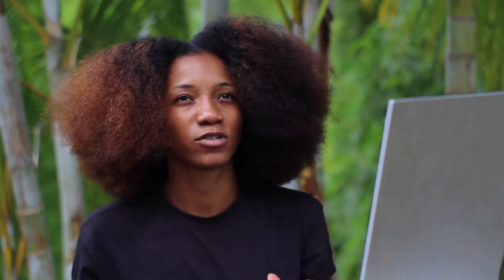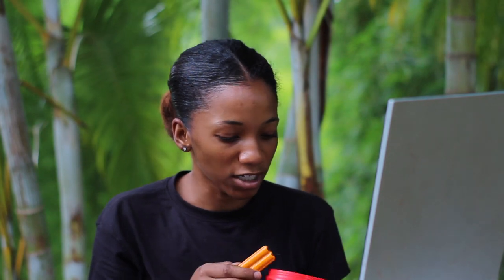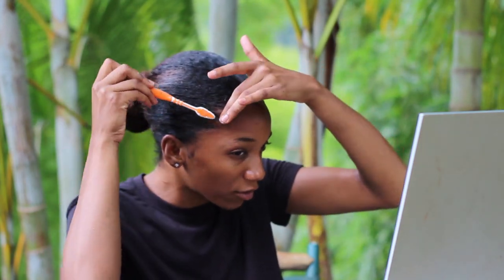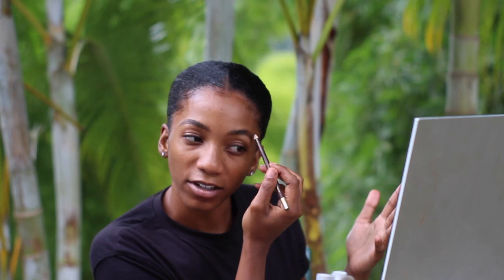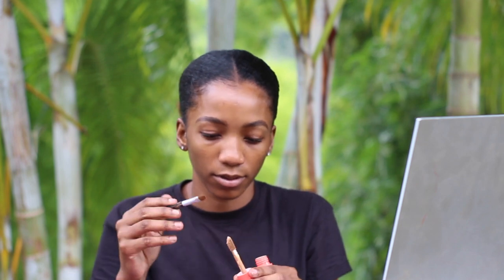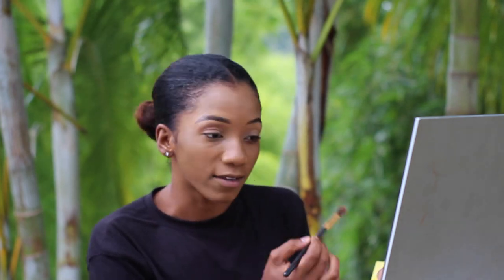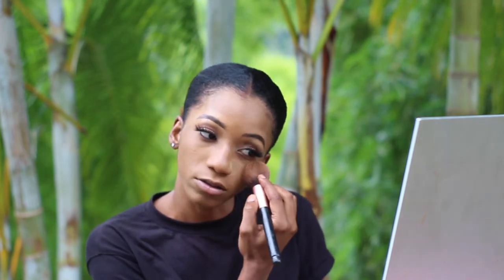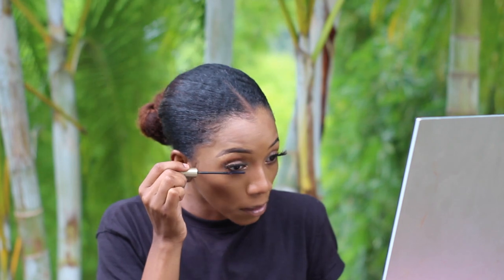20 MINS WORK HAIRSTYLE & MAKEUP TUTORIAL FOR BLACK GIRLS | Annesha Adams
Quick and professional natural hairstyle for a job interview or work. Easy makeup tutorial for brown and dark skin black ladies. The hairstyle tutorial is for medium long kinky-curly black hair.